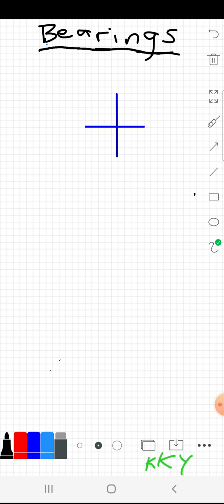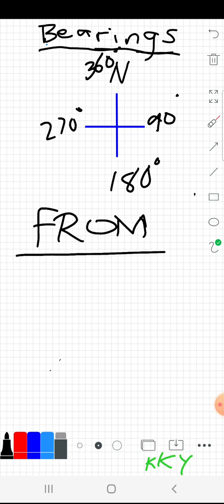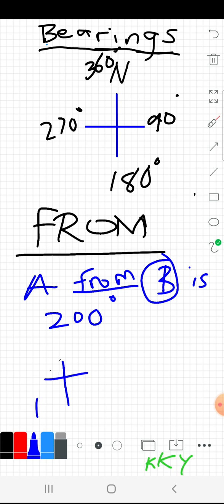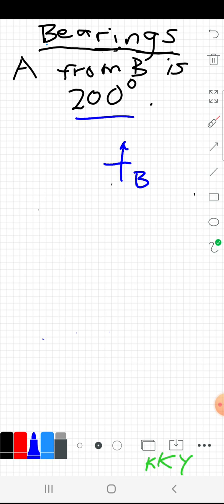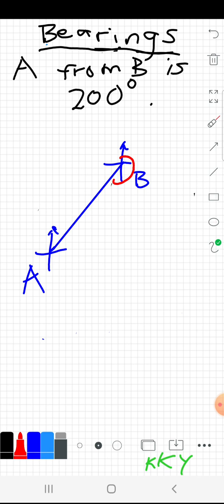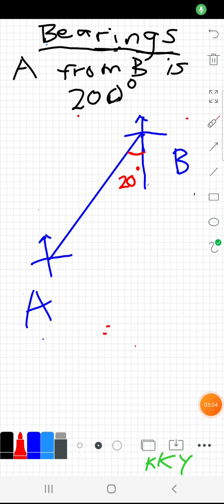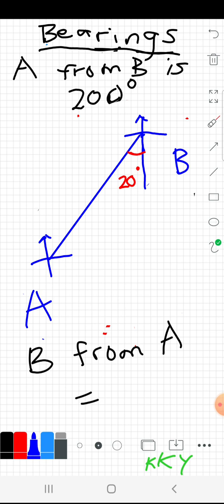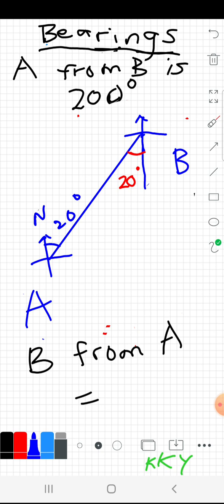Bearings and Distances 2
Bearings and Distances. Reverse Bearings. Compass Bearings. Three figure Bearings. Four cardinal points. From.